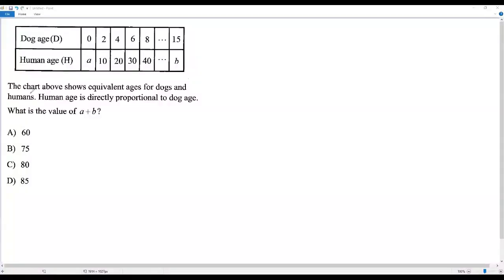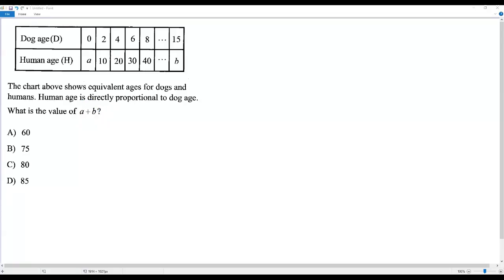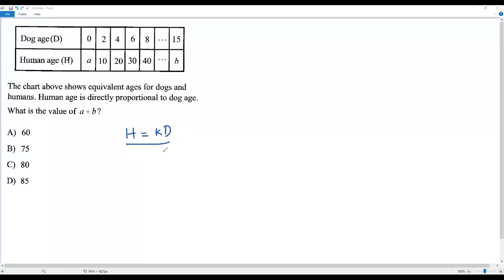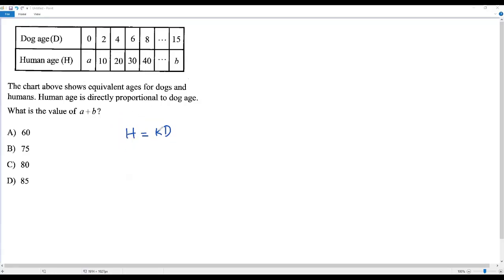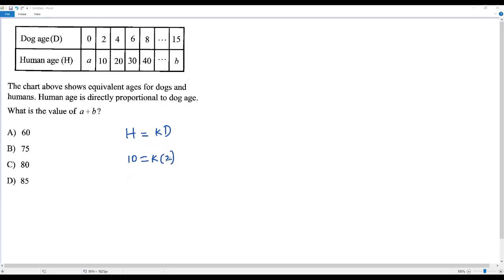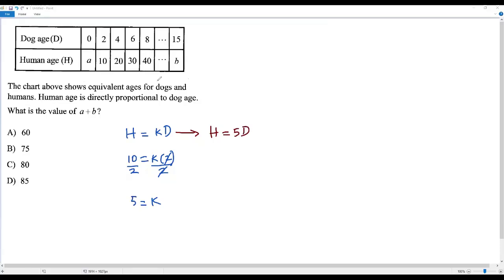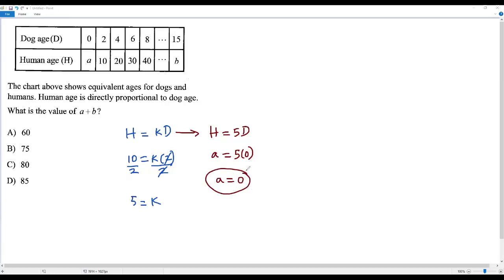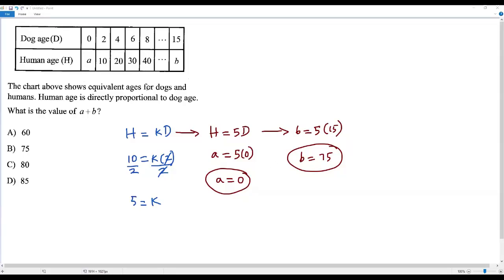SAT Math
The chart above shows equivalent ages for dogs and humans. Human age is directly proportional to dog age. What is the value of a + b?

A)  60
B)  75
C)  80
D)  85